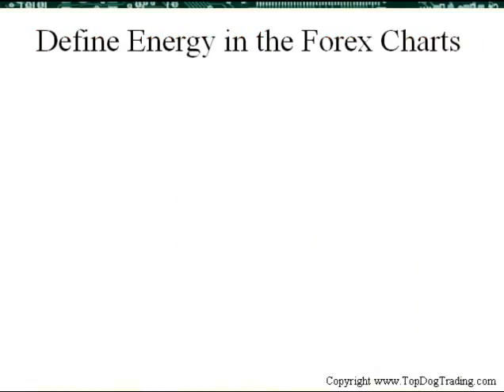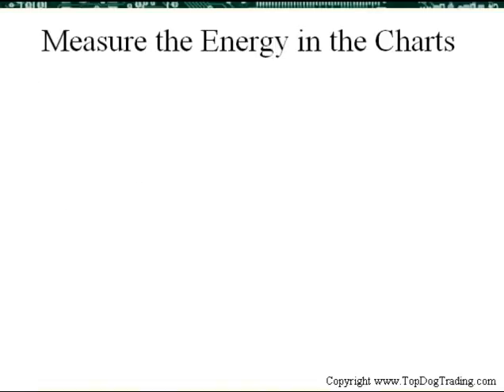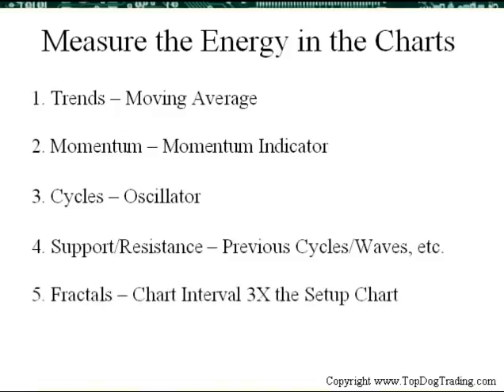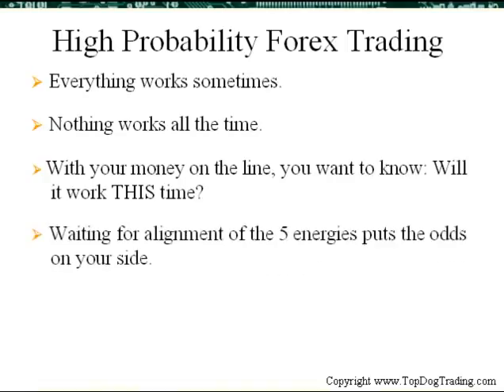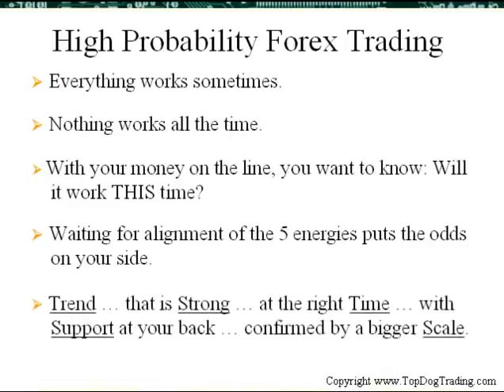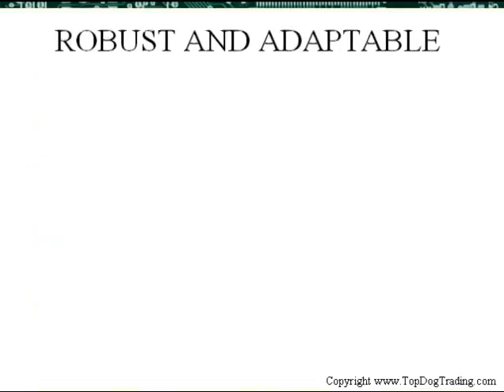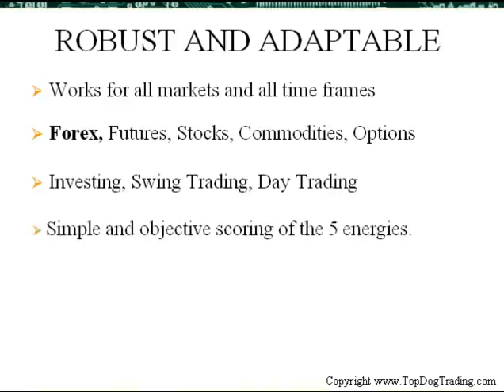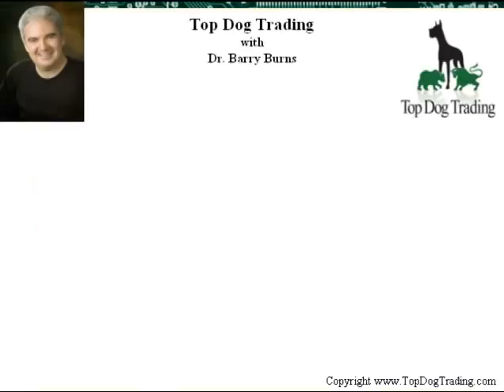Forex Trading My Favorite Setup